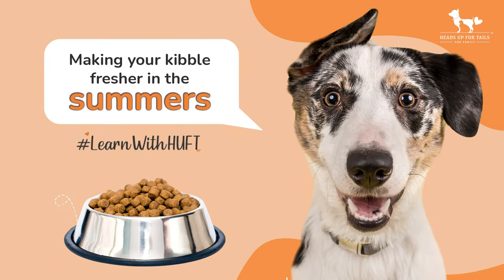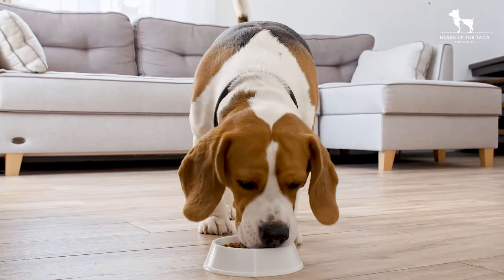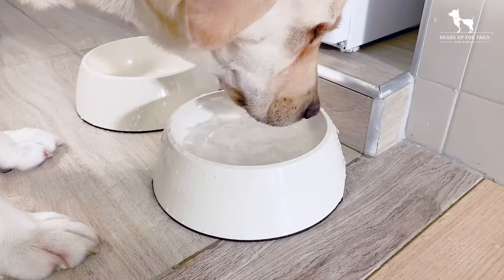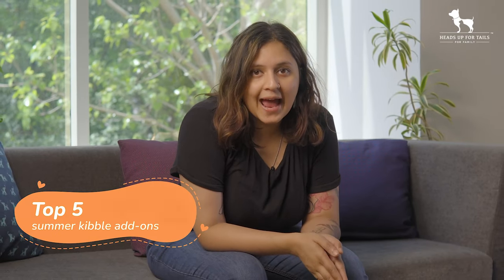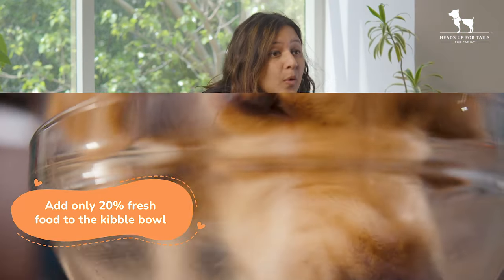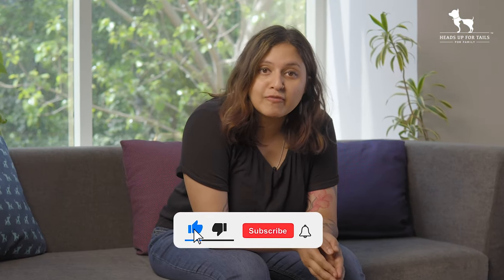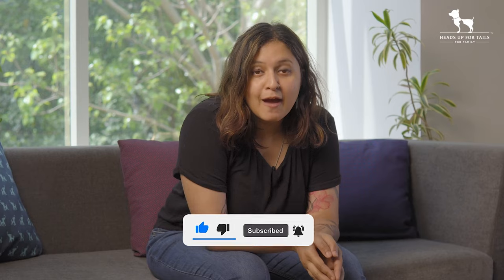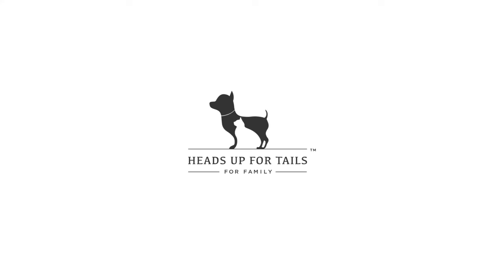Top 5 Summer Kibble Add-ons | Summer Dog Food#LearnWithHUFT I Heads Up For Tails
How to make your dog’s kibble fresher in the summer

Incorporate fresh, raw, and cooling foods into your dog's kibble in summer. Add these foods to your dog's kibble throughout the summer to make their meals more nutritious and flavorsome.

In this video, Surabhi shares the top 5 kibble add-ons for summers